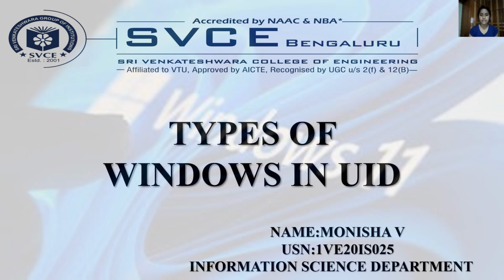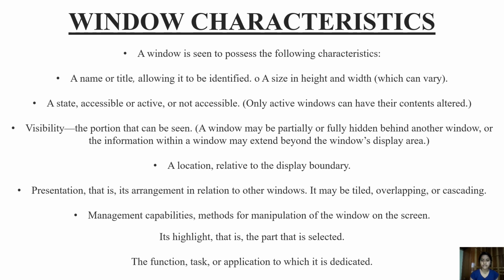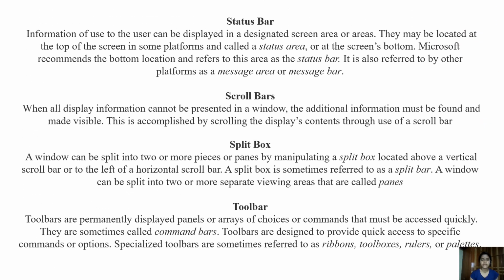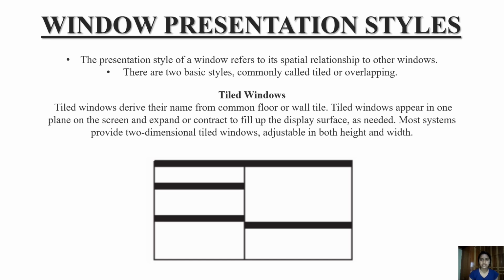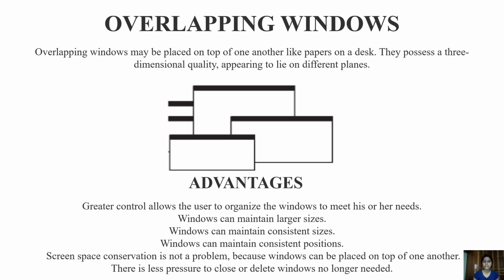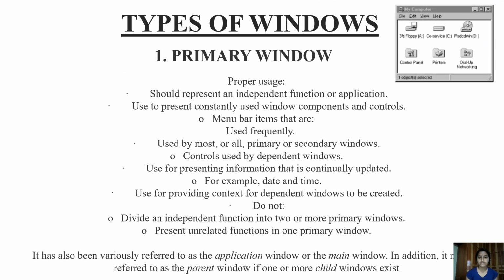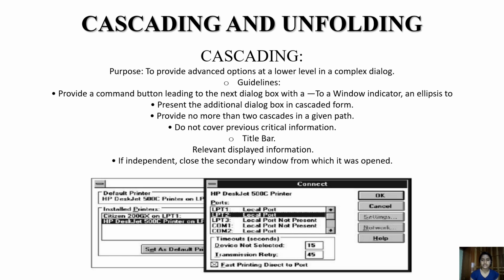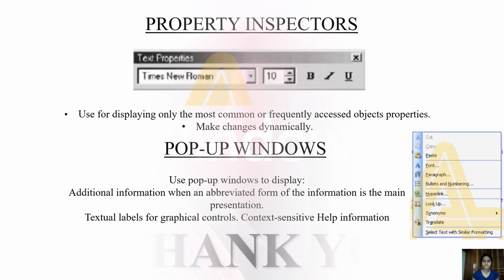Types Of Windows 💻